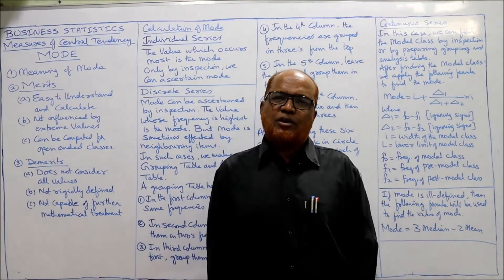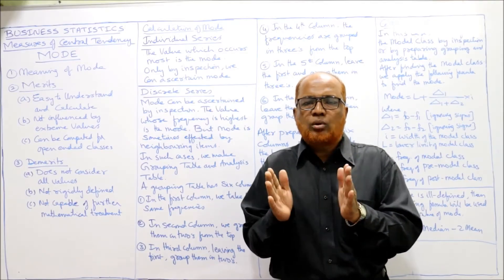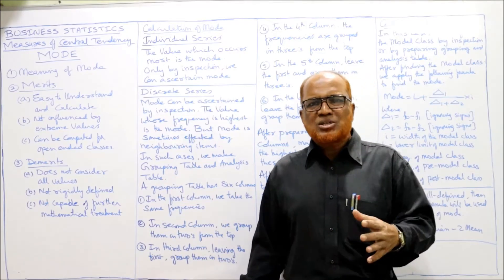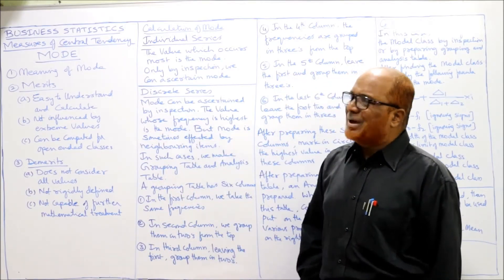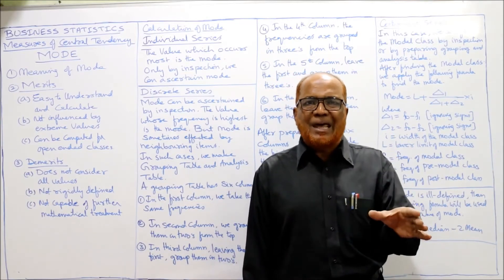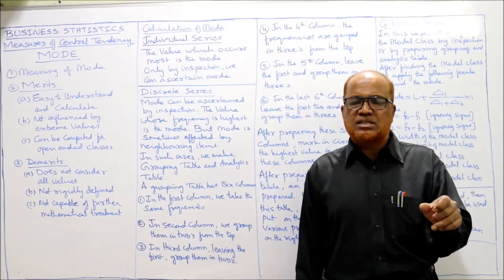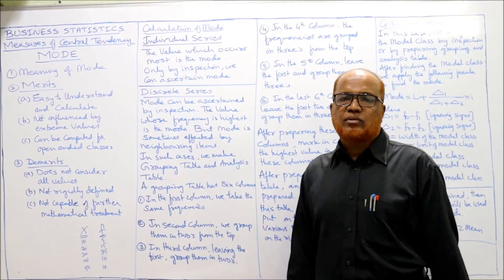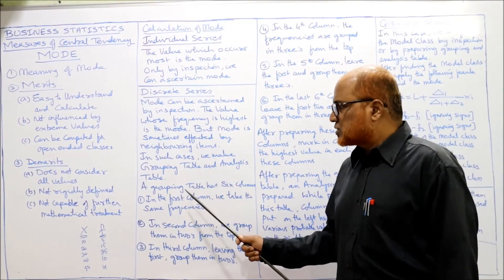Business Statistics I Mode I Introduction Theory I Measures of Central Tendency I Khans Commerce Tut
Hello Friends.
The contents of this video are  :
Mode
Calculation of Mode.
Merits and Demerits of Mode.
Measures of Central Tendency,
Measures of Averages

NOTE. PLEASE MAKE A PRINT OUT OF THE PROBLEMS AND KEEP IT READY BEFORE WATCHING THE VIDEO.